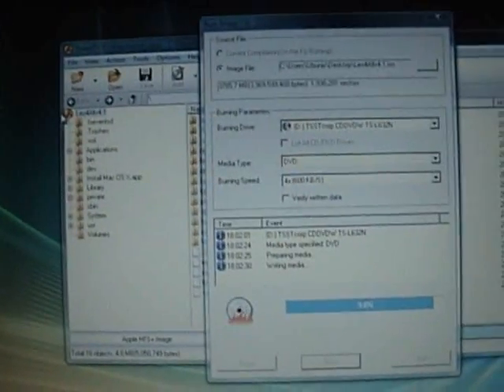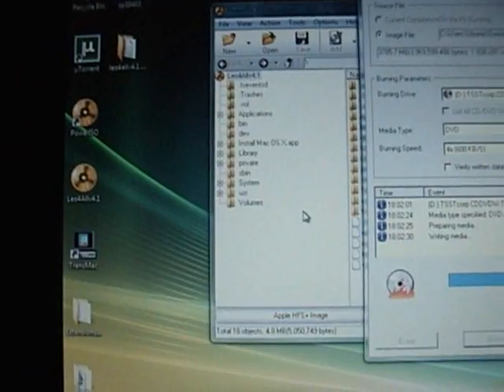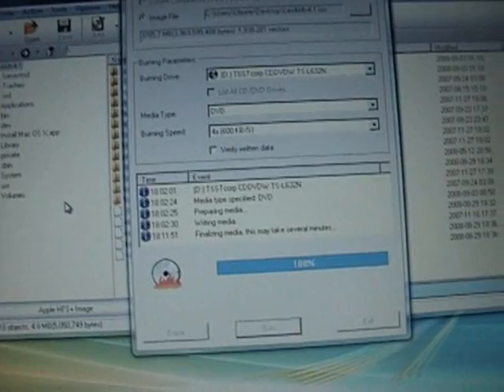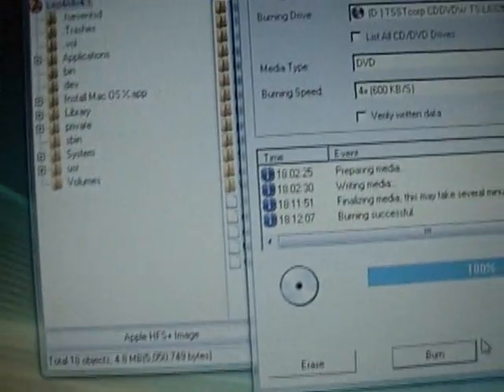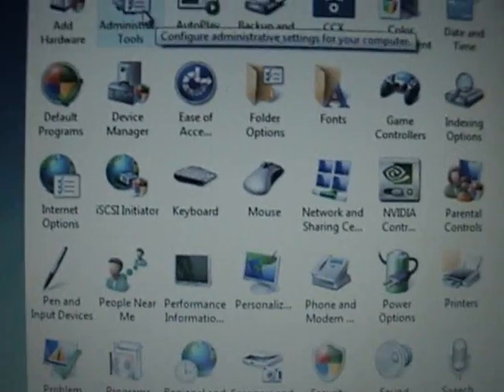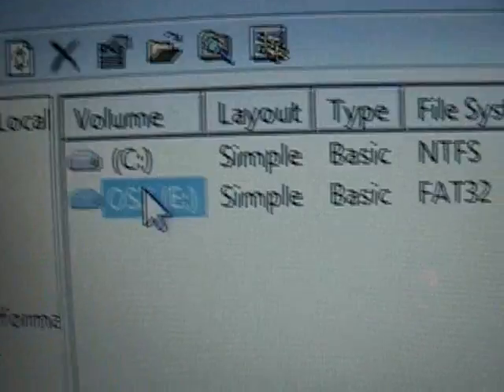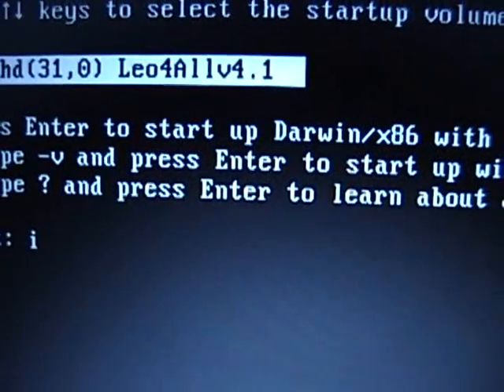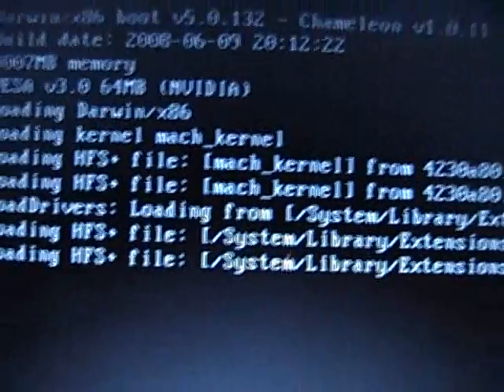unable to mount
osx86 error;

I have tried many disk;
I format the disk id=af, still didnt work;
I restore vista;
I disabled the UAC;